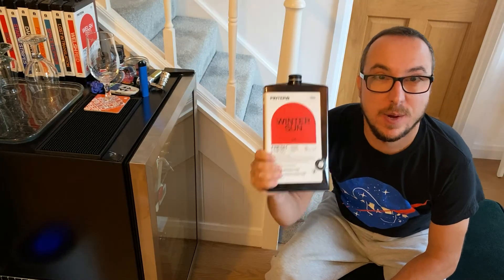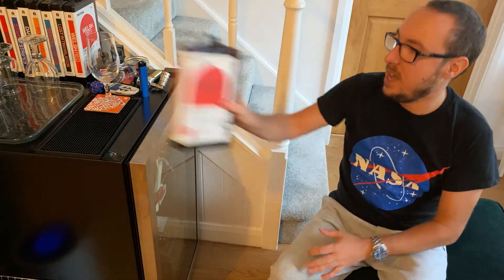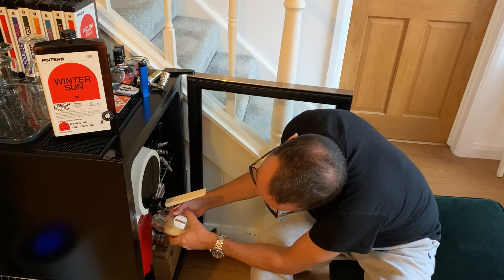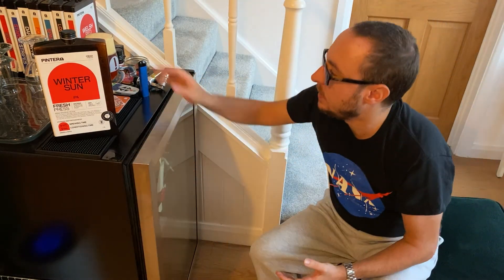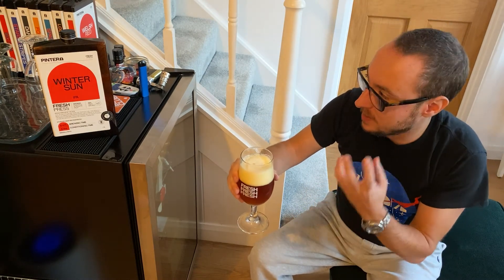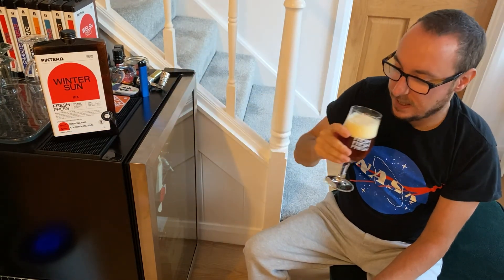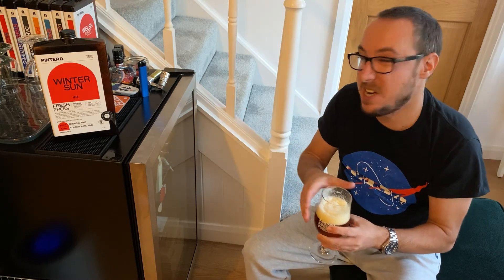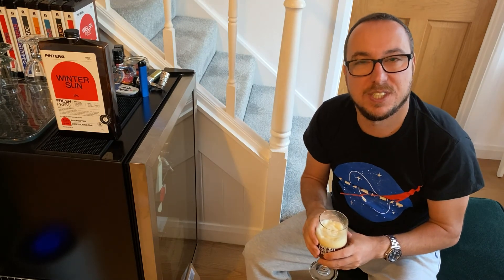Pinter 2 #15 Winter Sun Results, Tap, Pour & Taste Review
In this video, we're going to tapping Winter Sun in the Pinter 2 and see the results. We'll see how it pours, taste it and give it a review.

Thanks for joining me on my home brew journey.

If you would like to get £20 off your pinter 2 - please use the link below and you'll be supporting the channel.

Mixing Bottle
Govee Thermometer
Strap Wrench
Food Safe Lubricant
Chemisphere ChemSan
Pressure Gauge
PTFE Tape
Fridge Thermometer
Drinks Fridge

Many Thanks

Action Frank